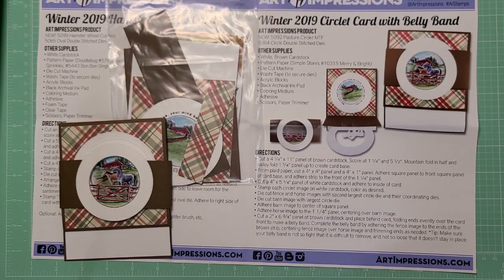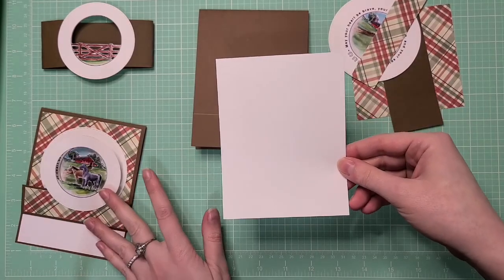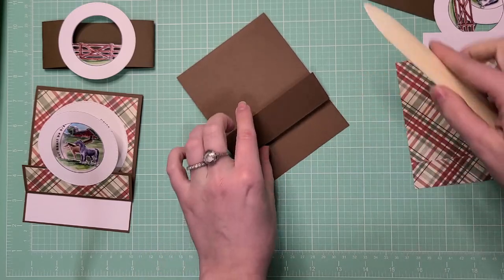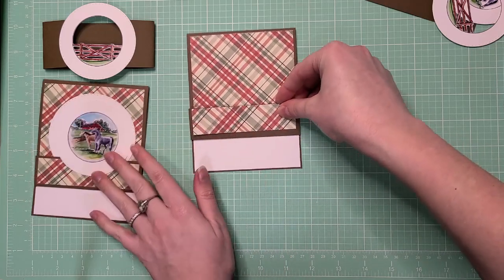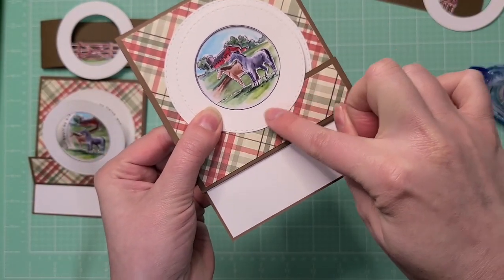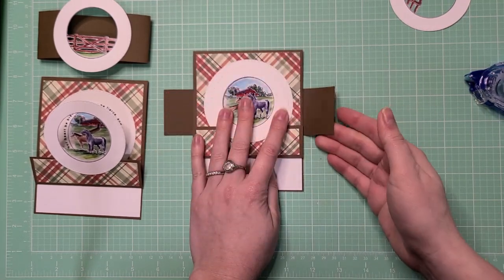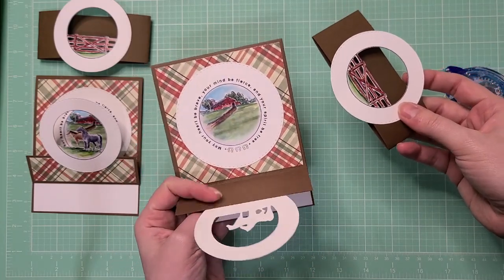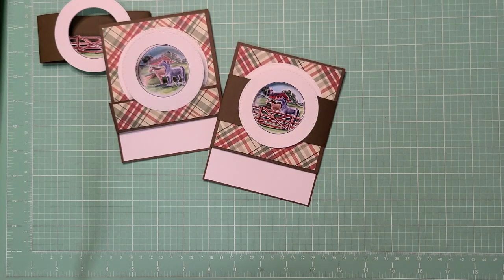Flips and Folds Card Kit Tutorial - Pasture Circlet Card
I'm excited to launch card kits in my Etsy shop so you have the convenience to try new card techniques with the ease of a card kit! This video gives you a preview of the Flips and Fold Cards - 4 unique and interactive cards for birthdays and just because. These cards feature cute images from Art Impressions!

Card 3 in the series is the Pasture Circlet, it has a belly band that slips off to reveal folding panels, showing off each layer of the full scene.

Kits Available while supplies last!

Materials to create cards from Kit:
Adhesive (dry)
Scissors
Bone Folder (optional)
Ruler (optional)

Art Impressions Products Featured in Kits:
     STAMPS
Horse Circlet MTF Set
     DIES
Circle Double Stitched Dies

Happy Crafting!